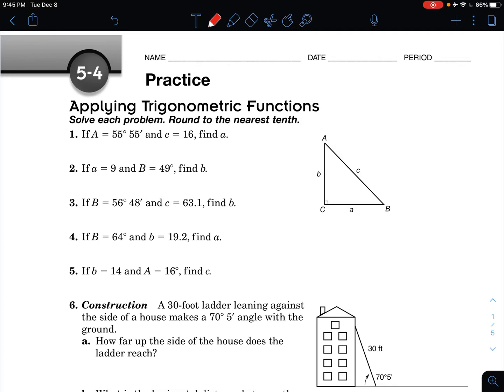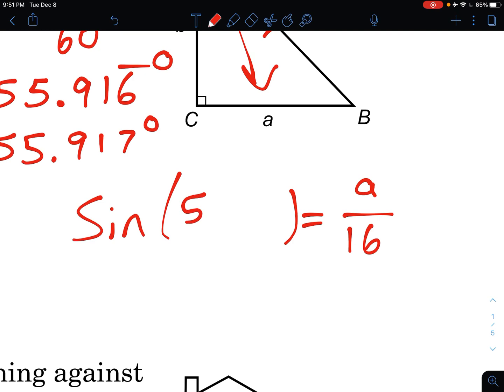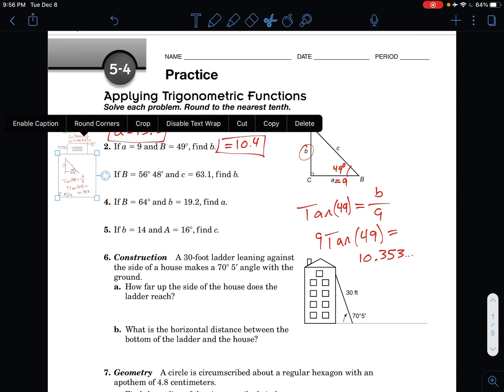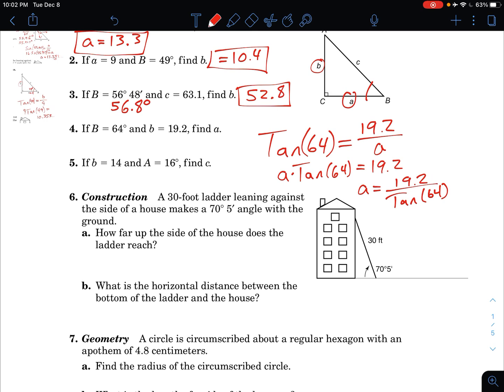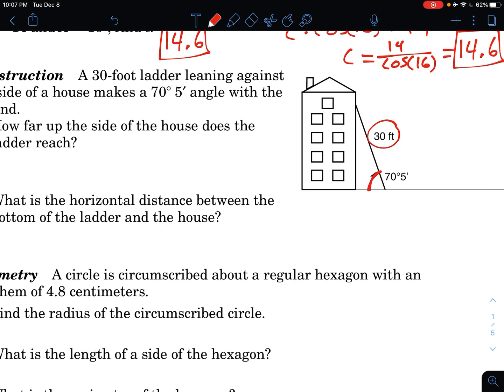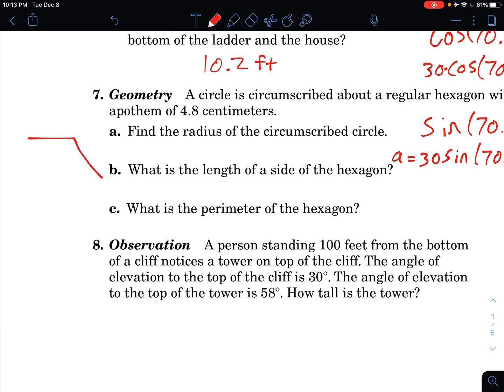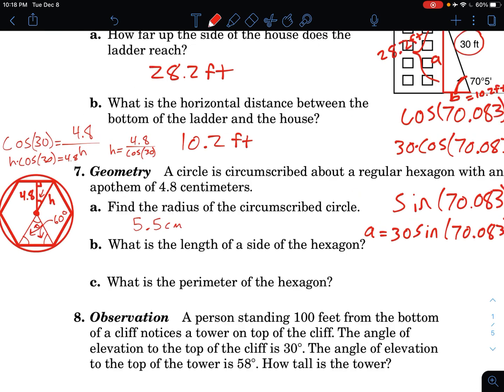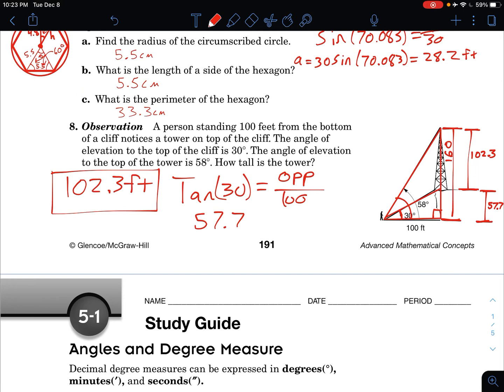Dec 9 Part 1 5-4 homework review